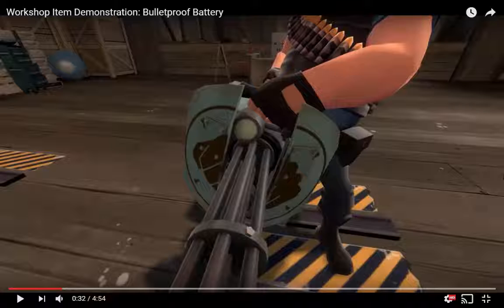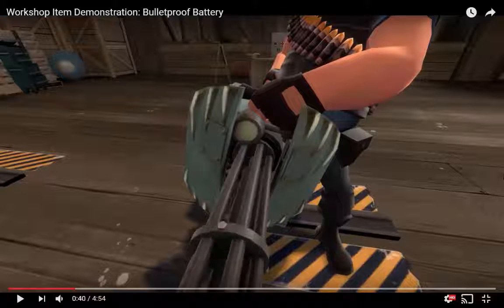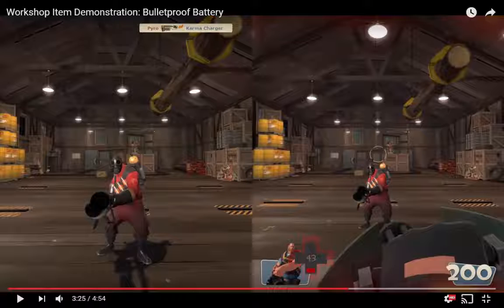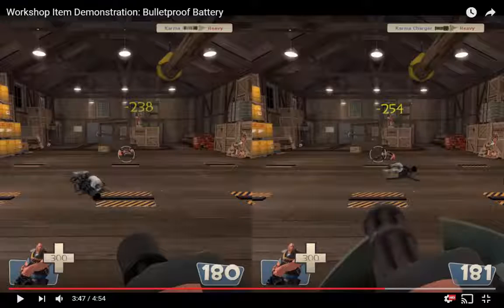New weapon for Heavy: I judge {Bulletproof Battery}